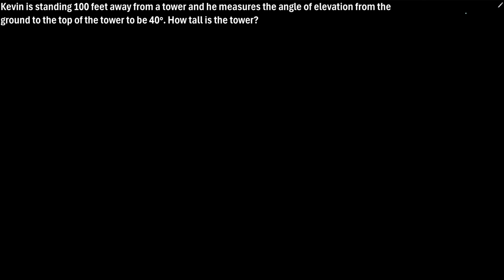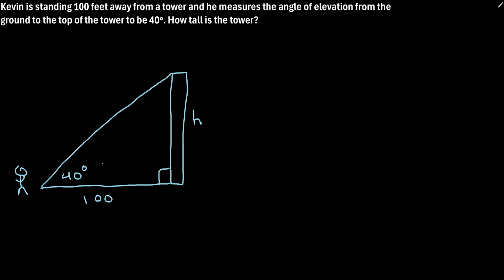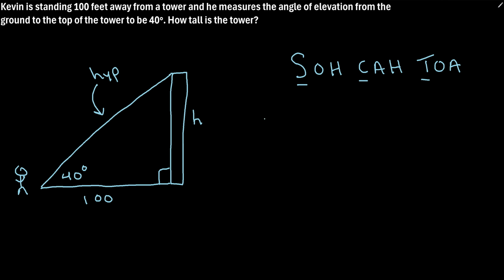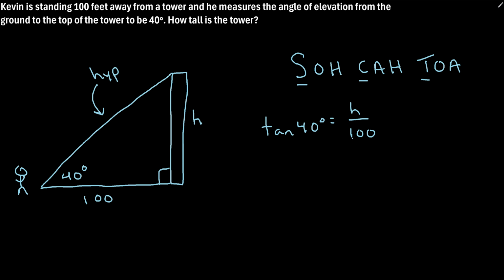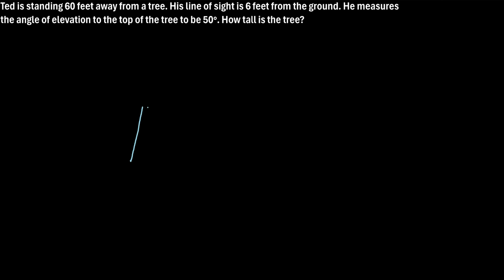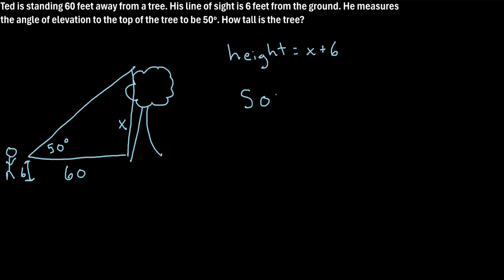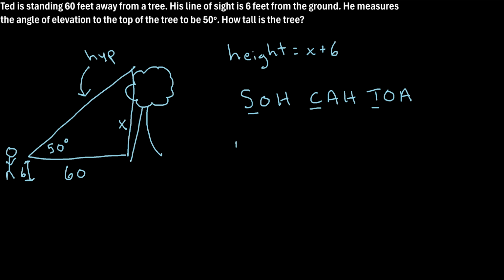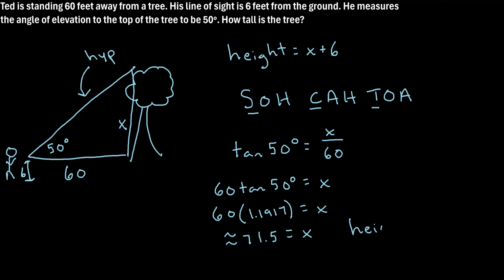Calculate the Height of an Object Using Trigonometry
In this video I explain how to calculate the height of an object using trigonometry, including several examples.